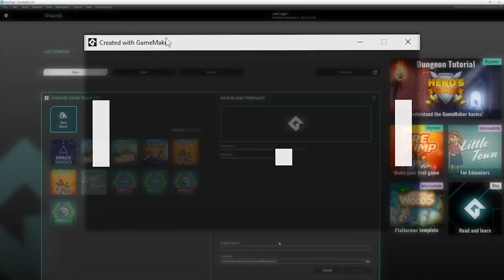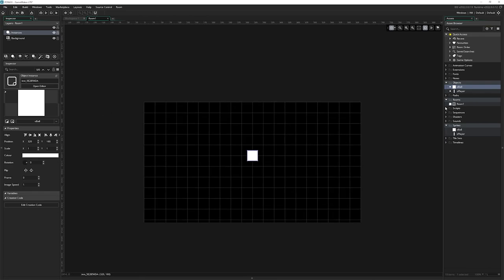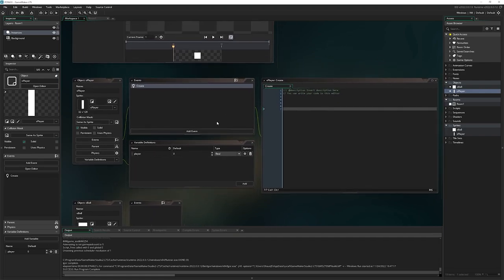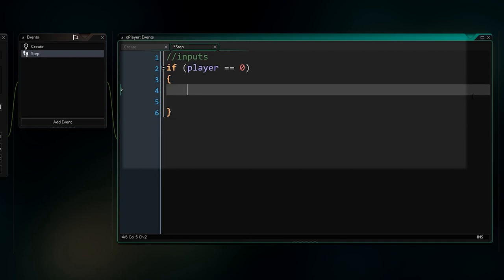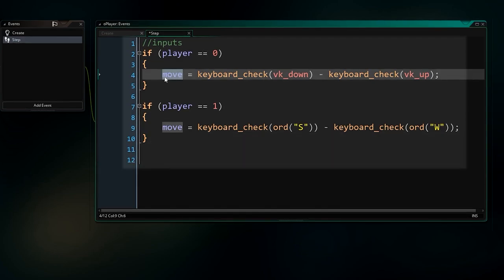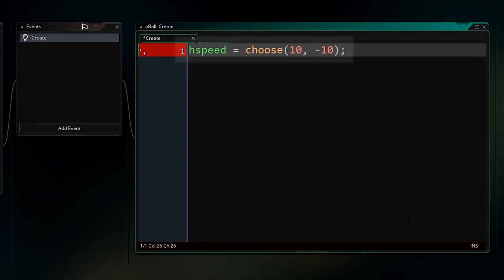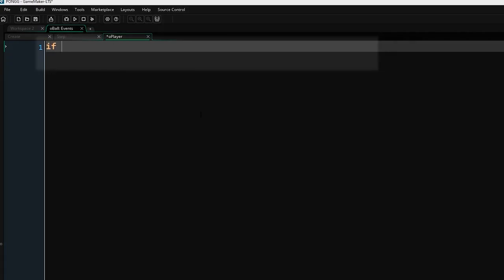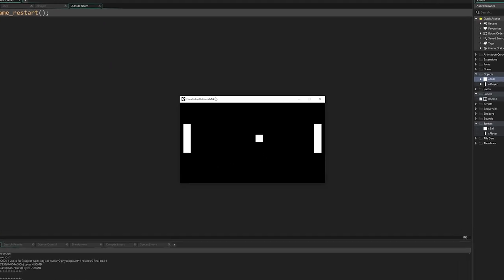Turbo Tutorial - How to make Pong in 15 minutes & learn GameMaker!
Turbo tutorial round 2! Learn by doing and throw a classic game together super fast while learning all the basics of GML code. I tend to recommend making something more "yours" than a basic clone but if nostalgia gets you motivated I won't argue!

(Assets I used coming soon. Meanwhile, why not draw your own? :) )